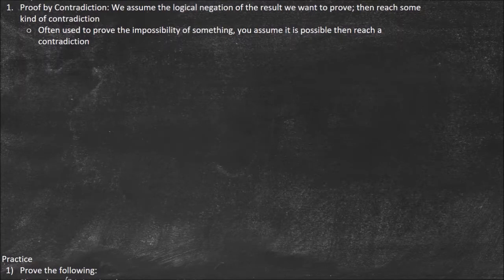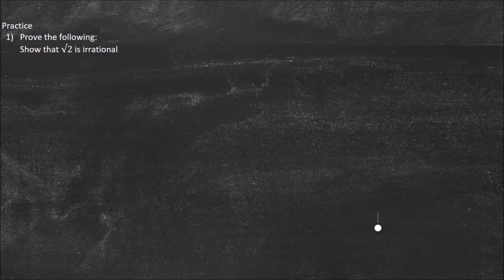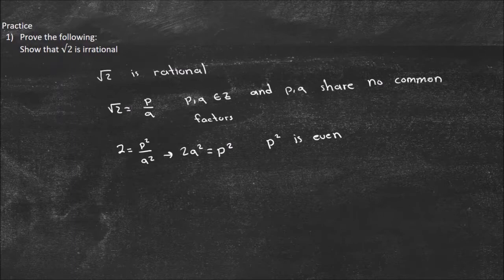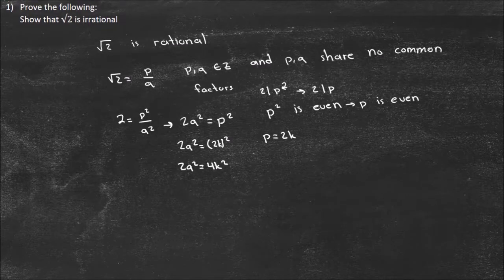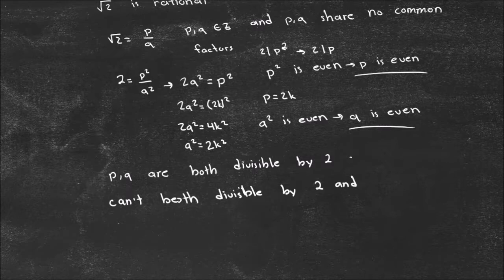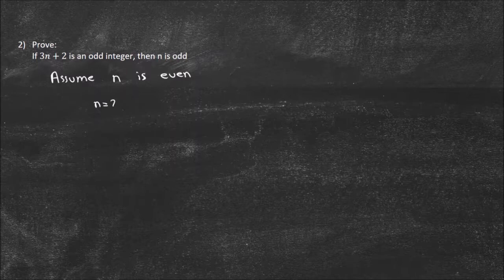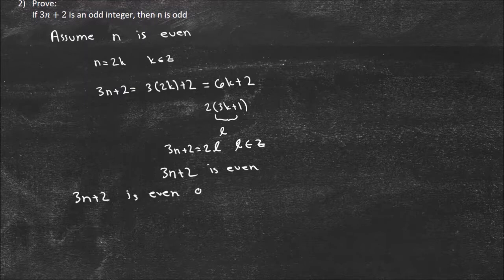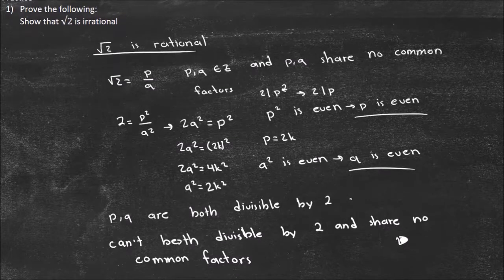Proof by Contradiction